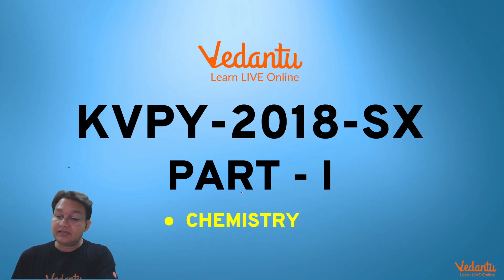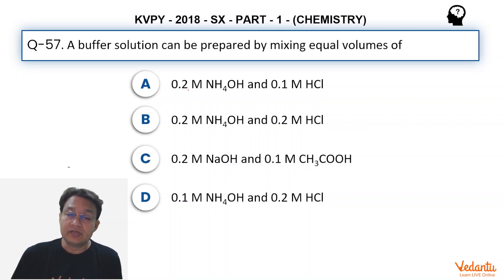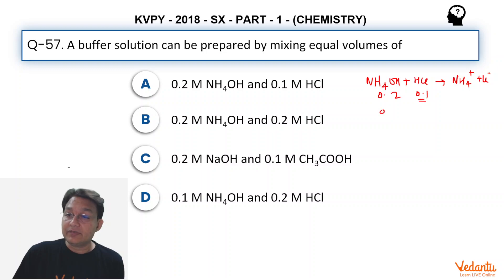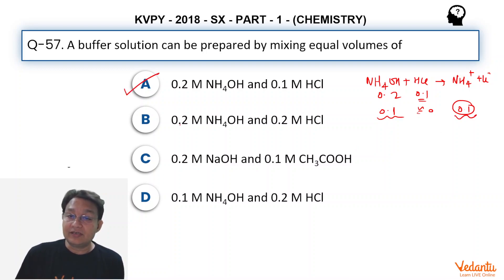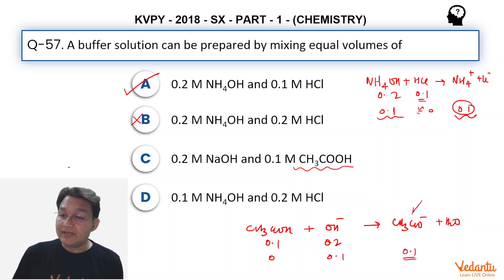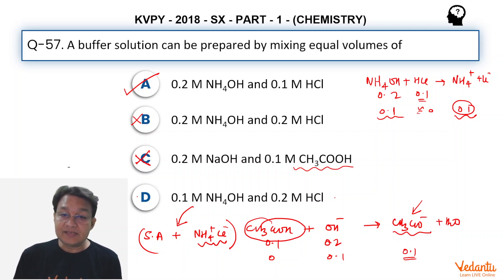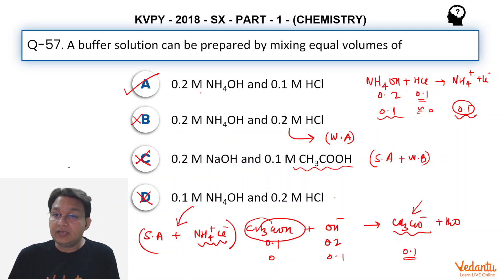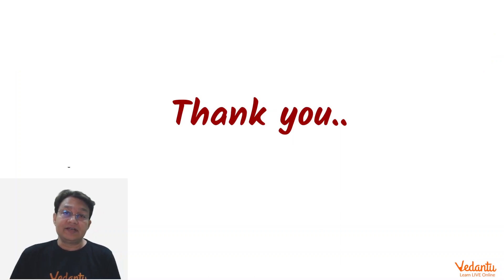KVPY 2018 SB/SX Chemistry Part I Q 57 Ans A Ionic equilibrium Buffer Pushkar Rai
✅ Session PDF for "KVPY 2018 SB/SX Chemistry  Part I  Q 57 Ans A Ionic equilibrium Buffer Pushkar Rai"

➡️A buffer solution can be prepared by mixing equal volumes of
(a) 0.2 M NH OH and 0.1 M HCl 4
(b) 0.2 M NH OH and 0.2 M HCl 4
(d) 0.1 M NH OH and 0.2 M HCl 4